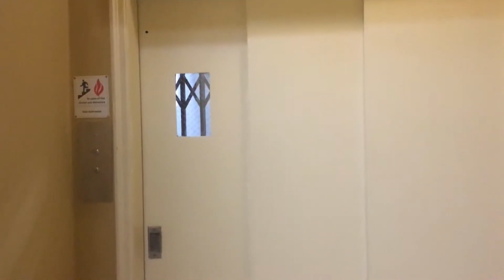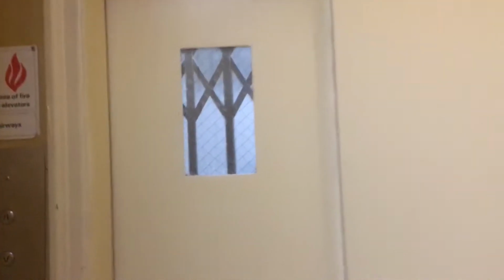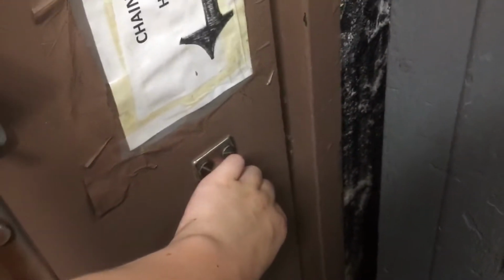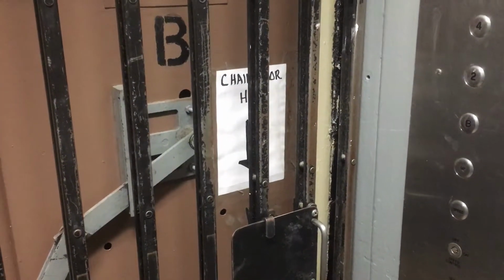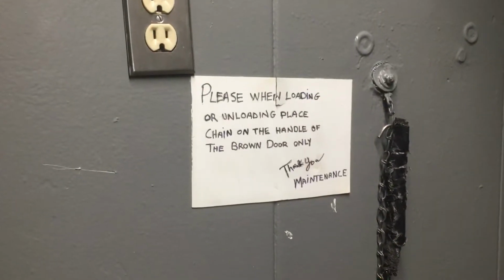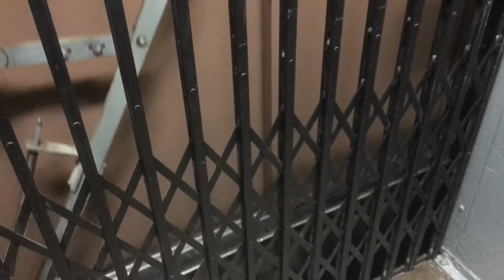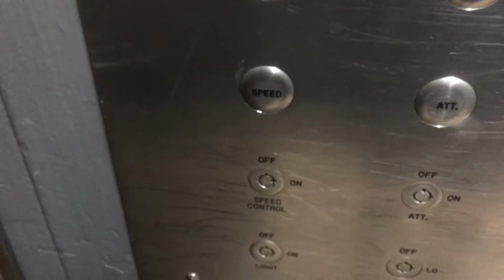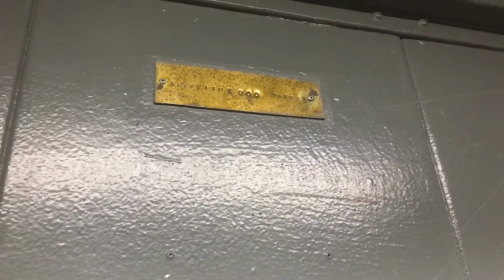Tastefully modded Westinghouse gated service elevator - Fairfax Apts. - N. Oakland, Pittsburgh, PA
[Recorded 7/22/17]
UPDATE - 01/02/2023: This building's currently getting completely renovated, and sadly Right Elevator's completely replacing this.

This was originally a Westinghouse, probably hand-operated (at least at 1 point in time), but got modernized by Westinghouse in the 80s with EPCO SSL-P. Besides the fixtures, they also replaced the controller, but I'm not sure if they did this during the modernization or sometime after.

Elevator Information:
Type: Combination Passenger/Freight
Equipment ID: 650368
Capacity: 2000 lbs.
Speed: 200 fpm
Maintenance company: Eastern Elevator Service (fmr.)
Modernized: 1983